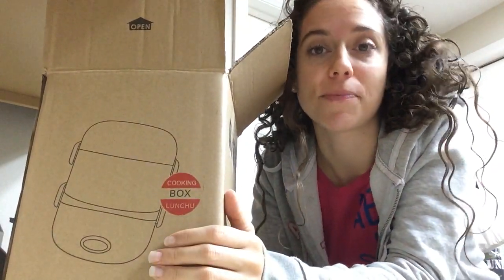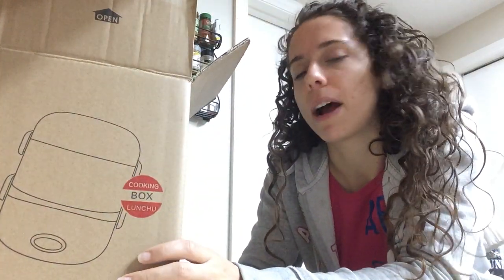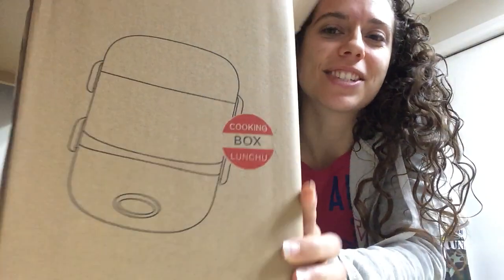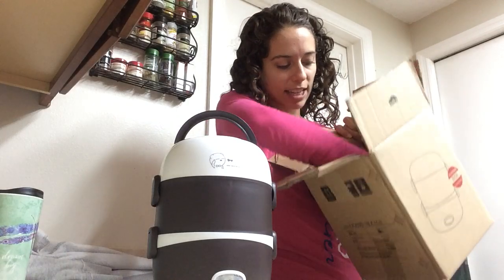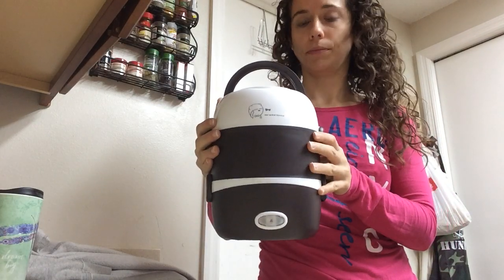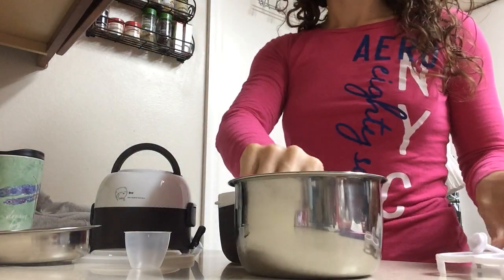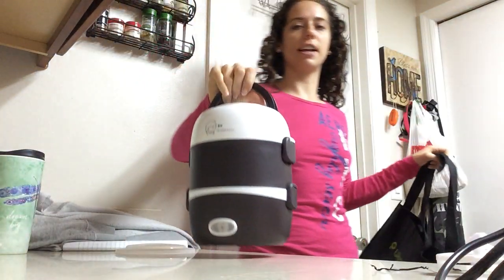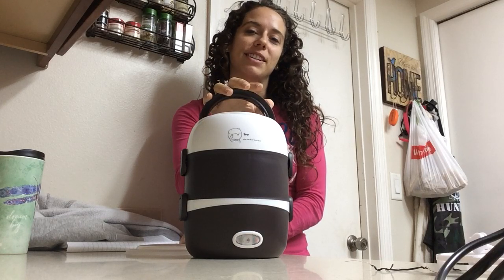Electric Lunchbox Unboxing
I’m so excited to finally unbox my lunchbox! Stepping out of my comfort zone a little and I’ll be sharing some vegan recipes using my new lunchbox.

My lunchbox

I’m on Instagram :) EverydayVegLife